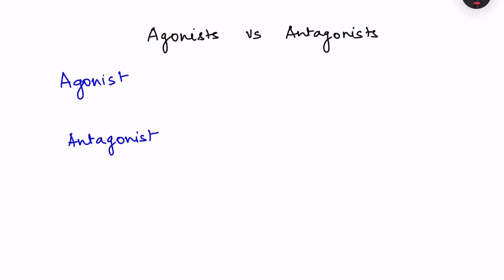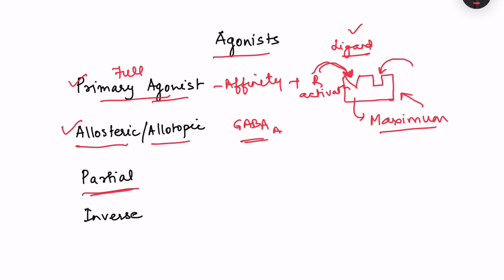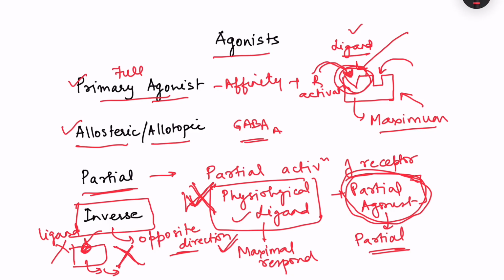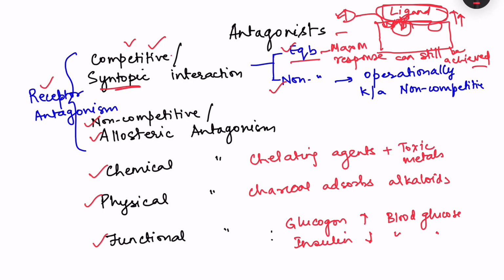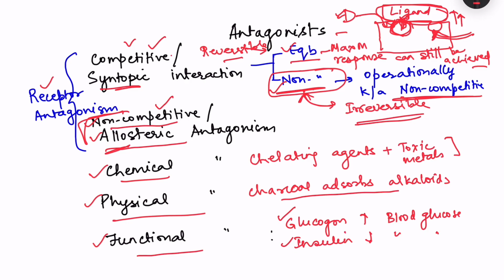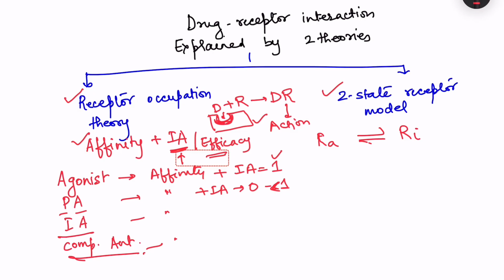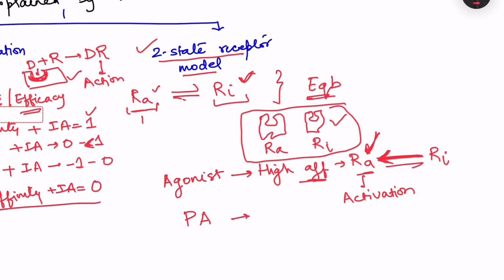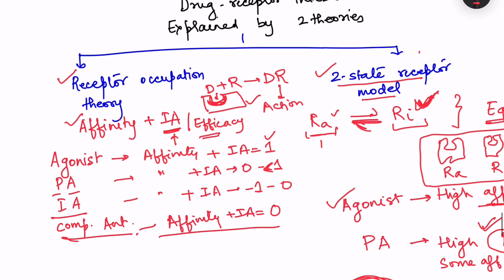Pharmacodynamics pharmacology Lec 3: Agonists and antagonists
Pharmacodynamics  Lec 3: Agonists and antagonists